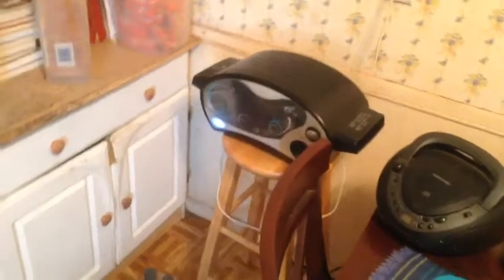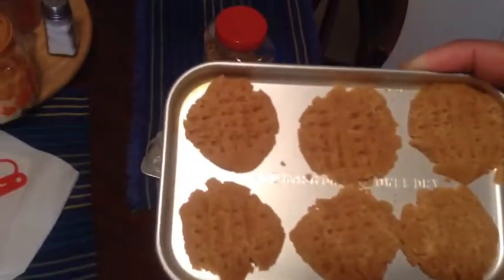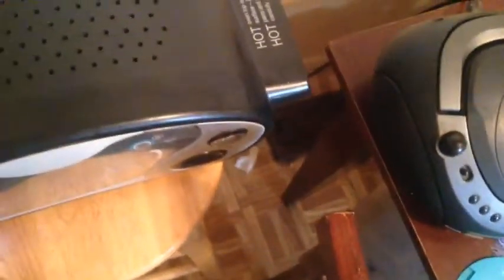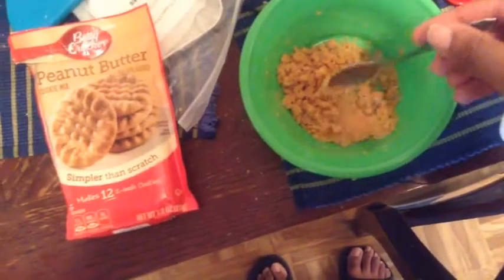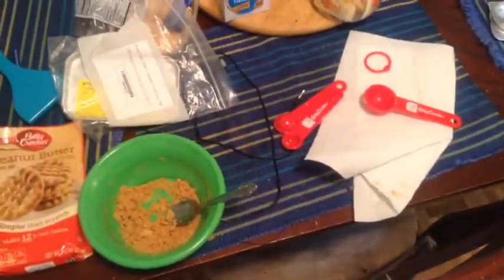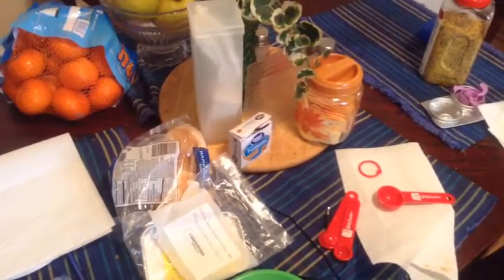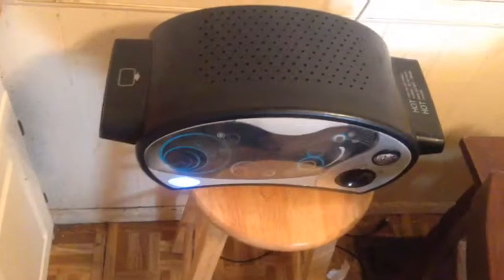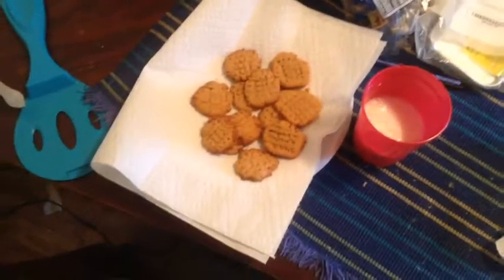BAKINGWITHJMIKE92 #1 peanut butter cookies (EASY BAKE OVEN)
In this video I bake BETTY CROCKER peanut butter cookie mix in a easy bake oven